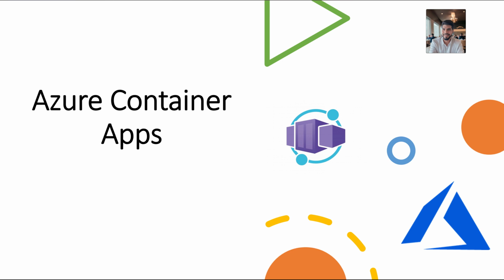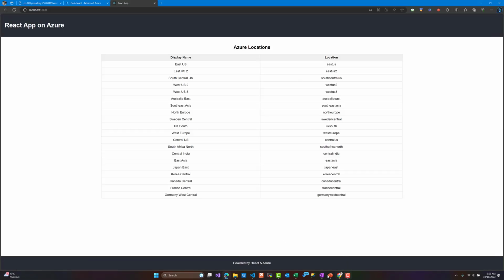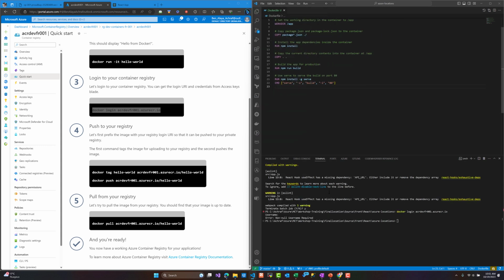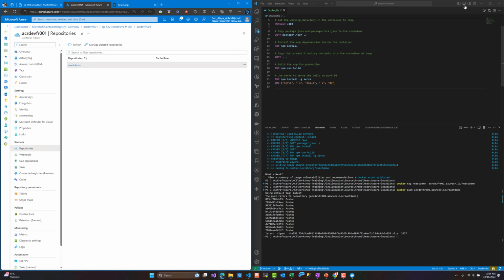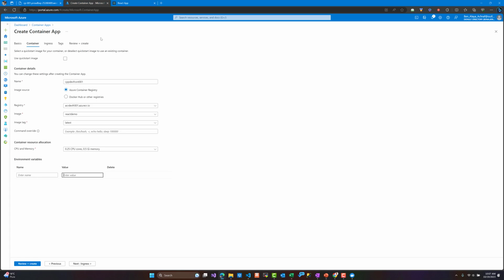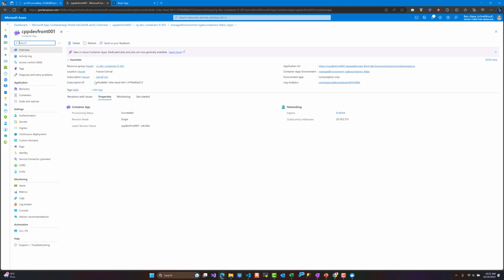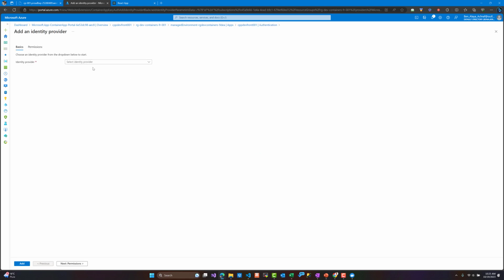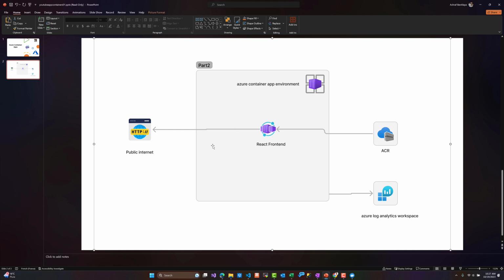2 - Setting Up Your First Azure Container App: Deploying a React Frontend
In this video, we'll walk you through the process of setting up your very first container app and deploying a React frontend. Whether you're a beginner exploring containerization or an experienced developer looking to integrate containers into your workflow, this tutorial has got you covered.